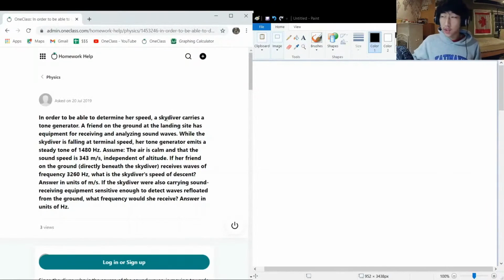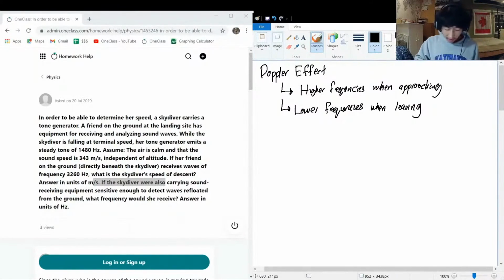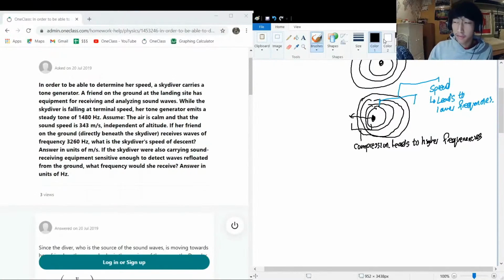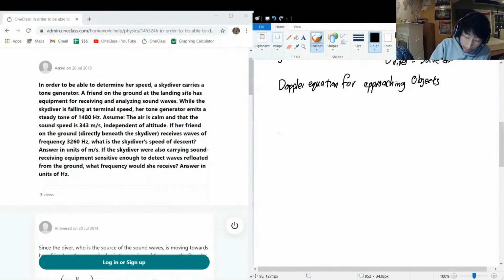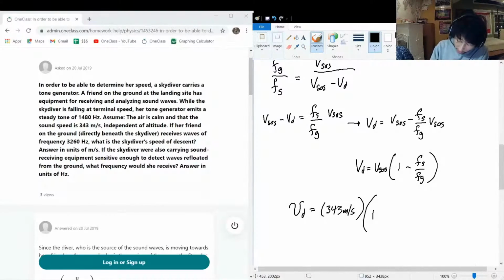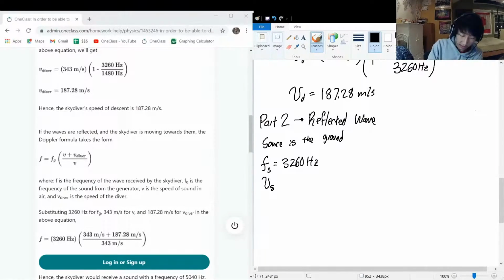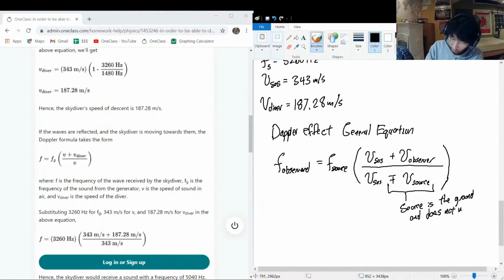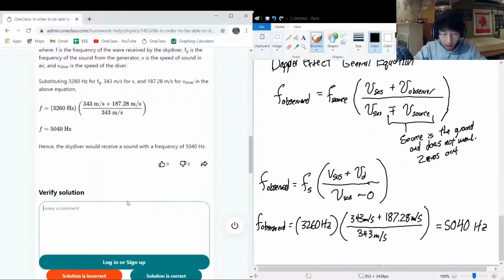In order to be able to determine her speed, a skydiver carries a tone generator A friend on the gro